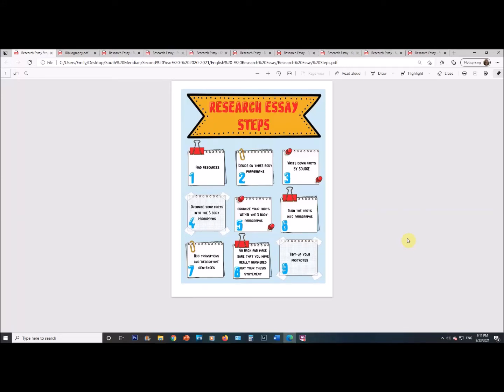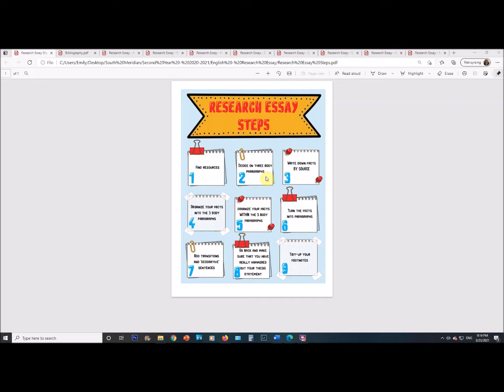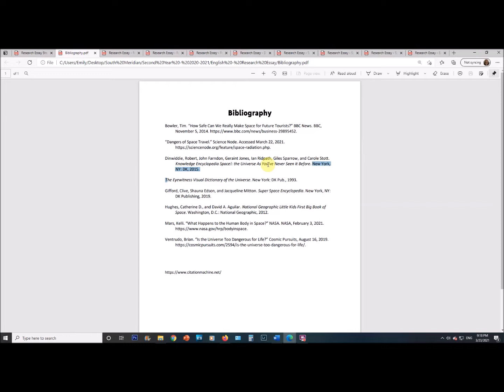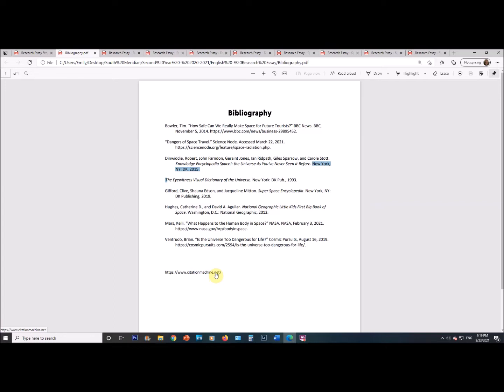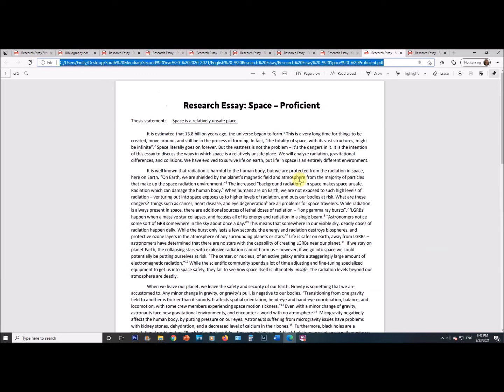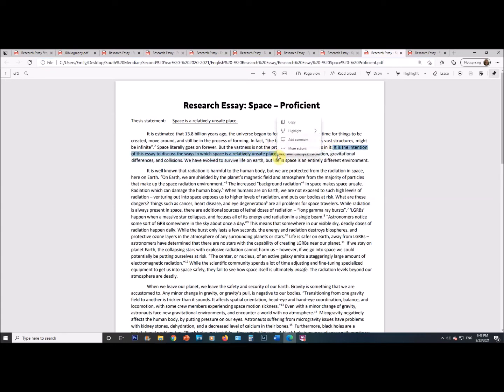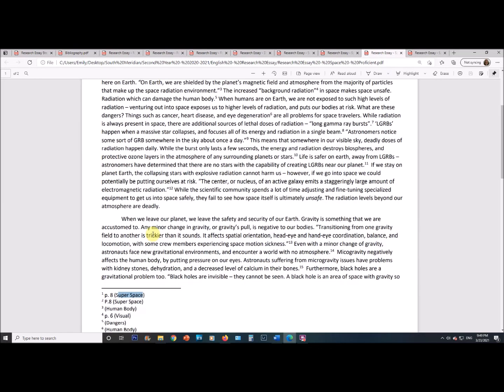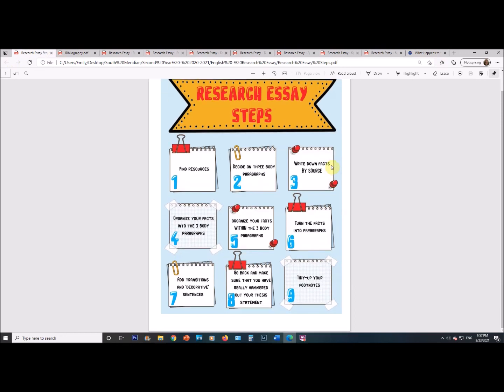How to Write a Research Essay - Grade 6/7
This is a brief overview of how to write a research essay. It does not show students, from start-to-finish how to do it (that would literally take hours), but it DOES show the steps involved, and gives examples of those steps. You then see four examples of what the essay would look like, including emerging, developing, proficient, and extending. We briefly talk about citations, footnotes, and how to reference information. Again, this is a brief overview, and not a complete start-to-finish. I hope this helps.